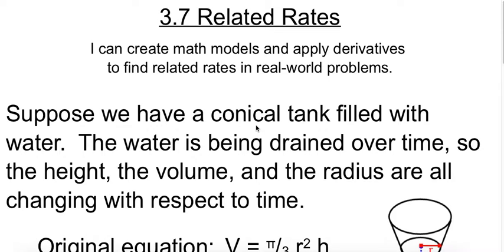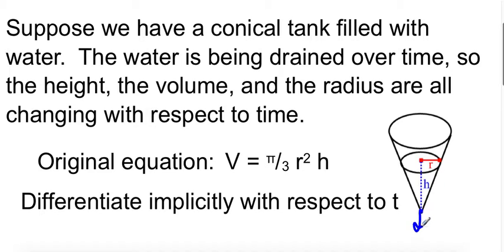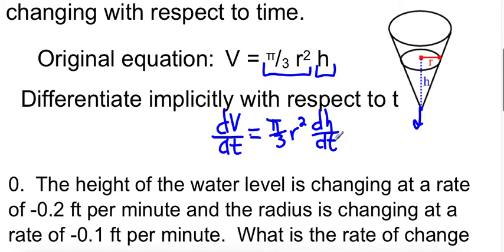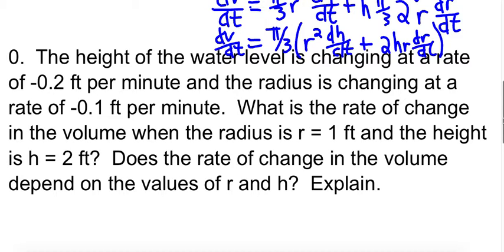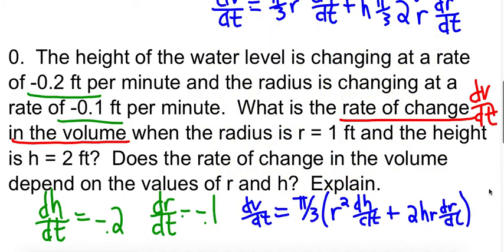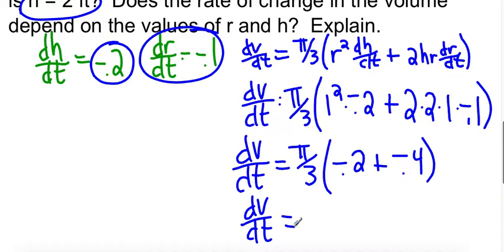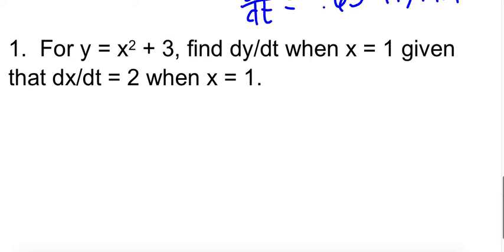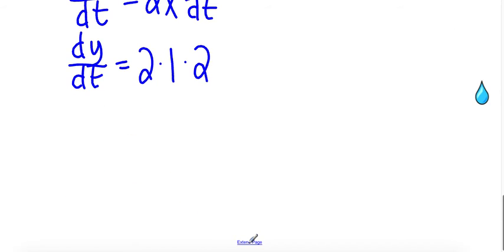Calculus Lesson 3.7a Clip #1